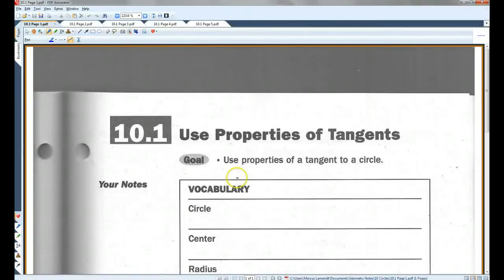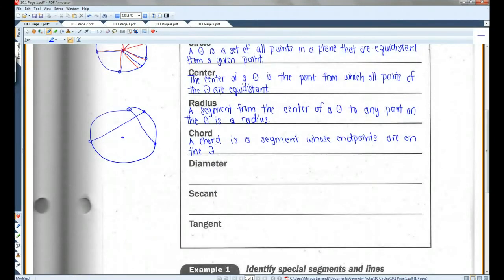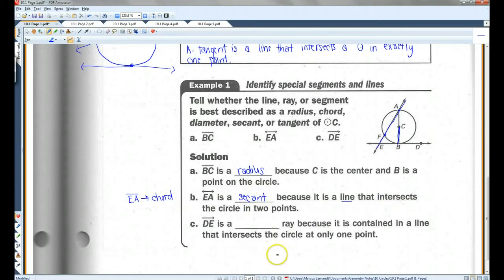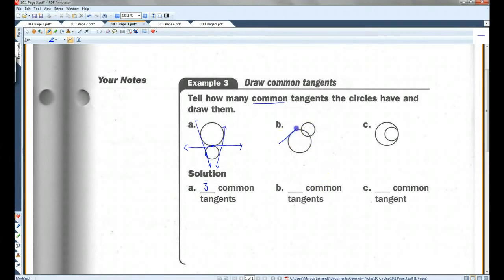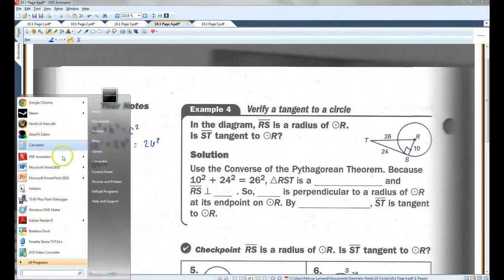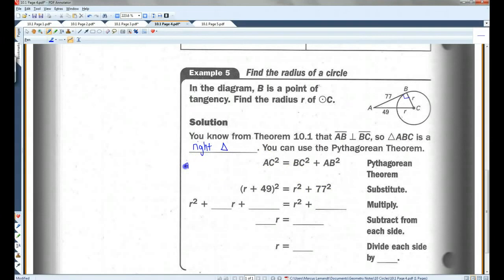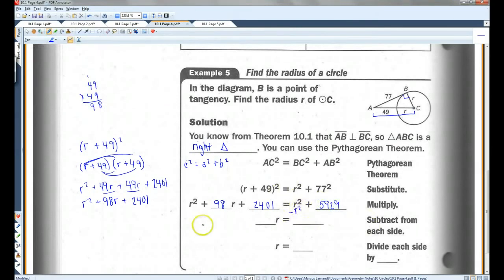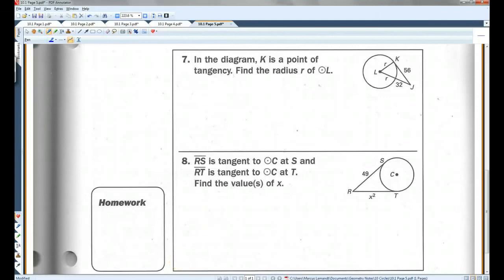Use Properties of Tangents with Circle